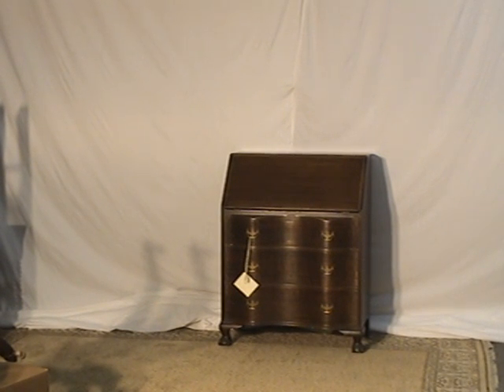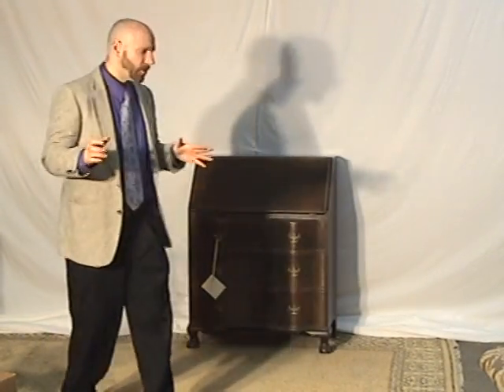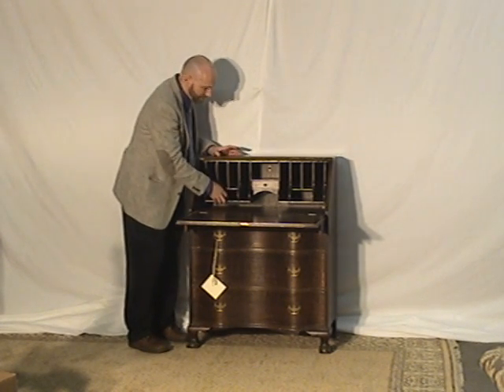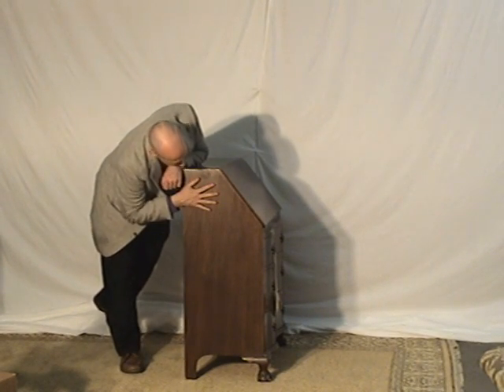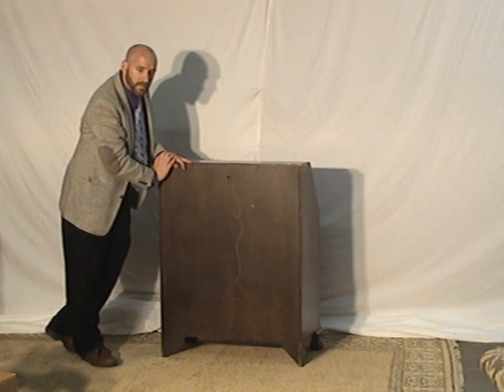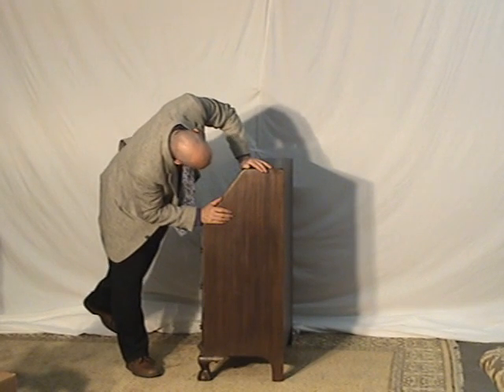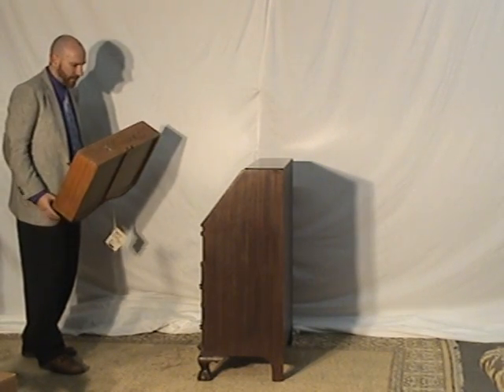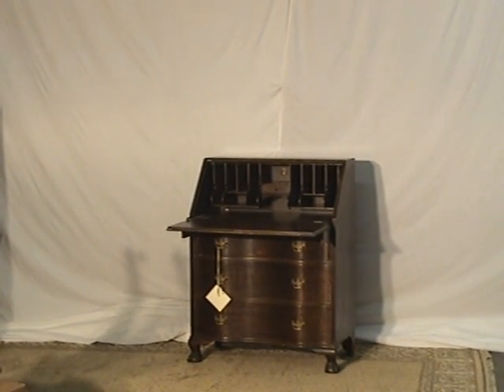Mahogany Drop Front Secretary Desk